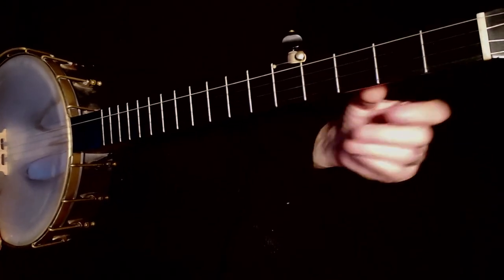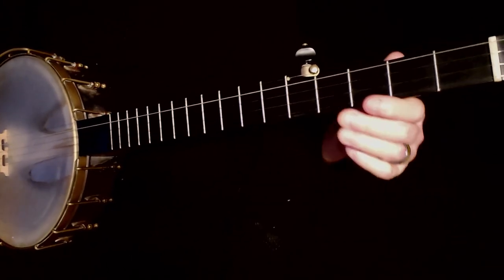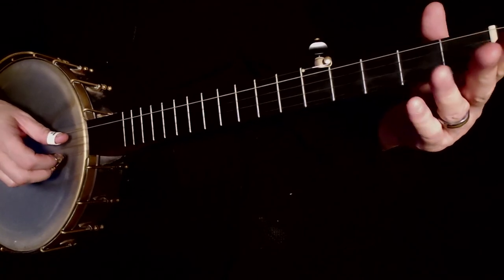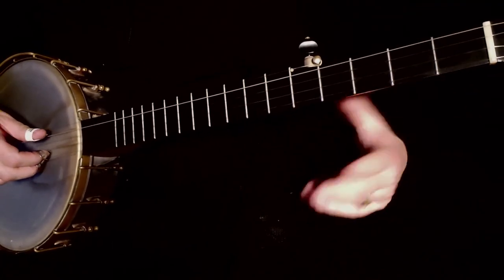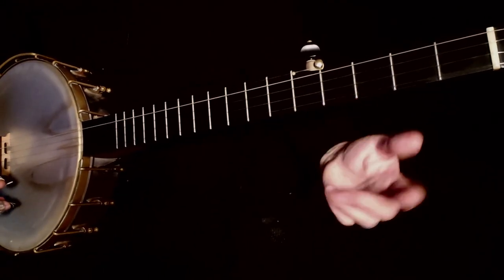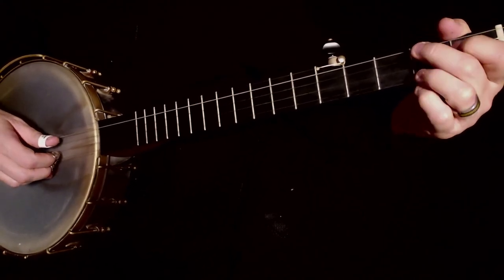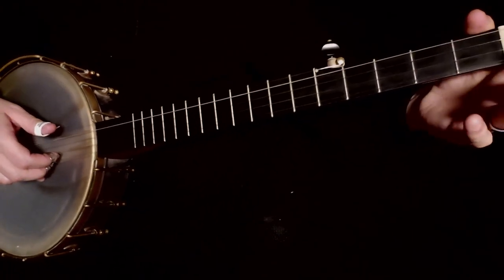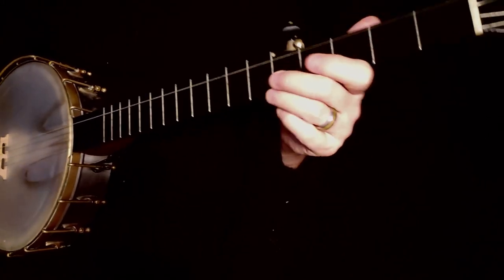"She'll Be Coming Round the Mountain" Bluegrass Banjo, Part 6: G & C Licks